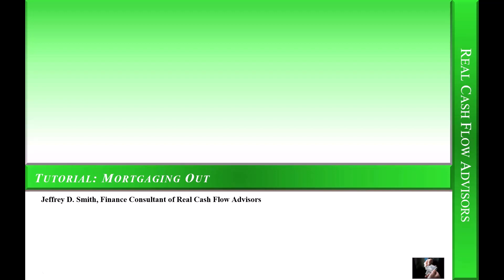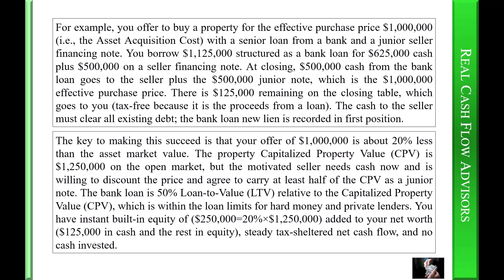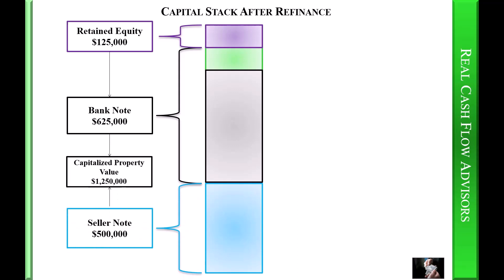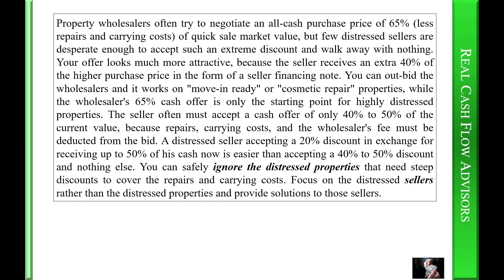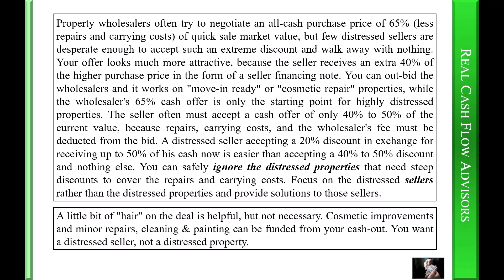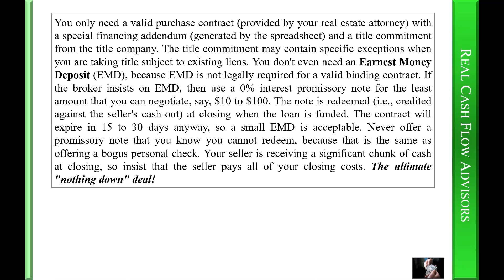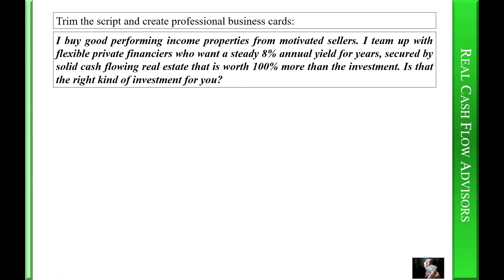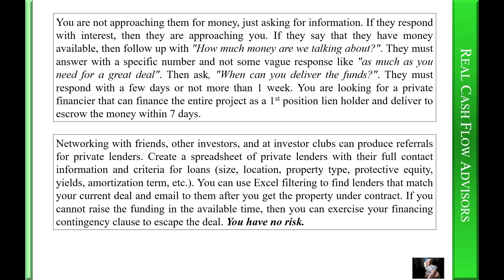QuickMortgageOut Video Tutorial 1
The basic explanation of a leveraged buyout for real estate. You are getting paid cash at closing to buy performing income property from a distressed seller with high equity.